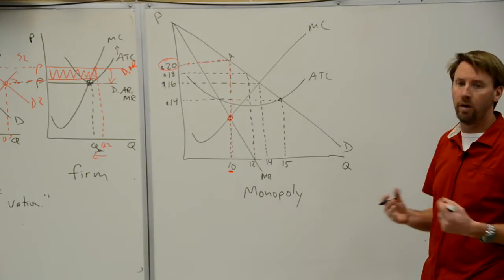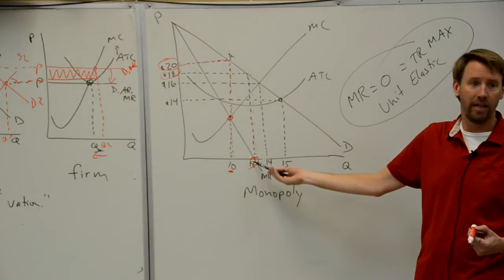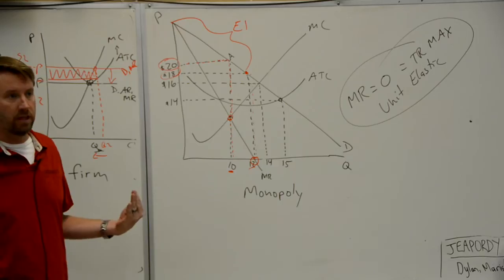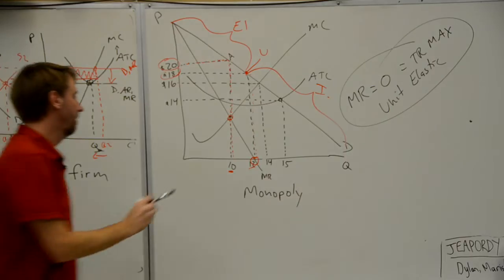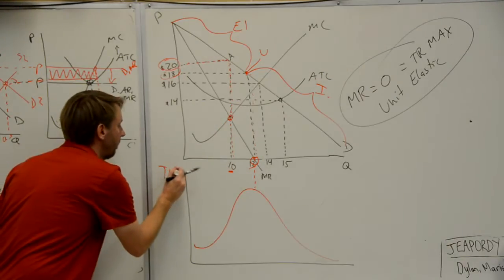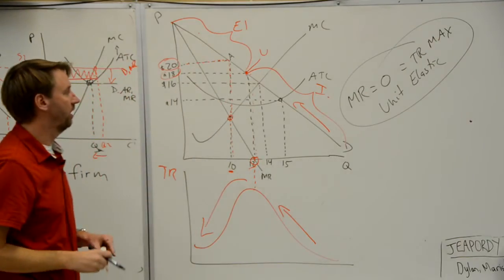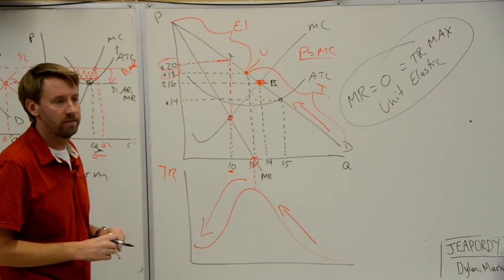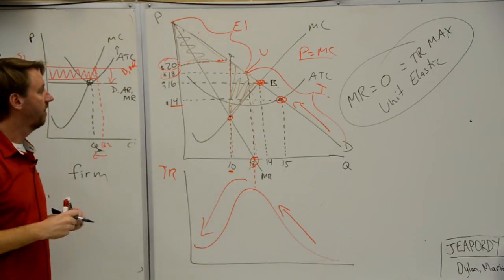Monopoly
Hey Youtube,

My name is Jamie Devries and I'm an economics teacher at San Marcos High School in Santa Barbara, CA. I made these videos to help my students and people liked them. Post below and let me know if:

A) This video was helpful
B) What is still unclear
C) What other econ videos you want to see